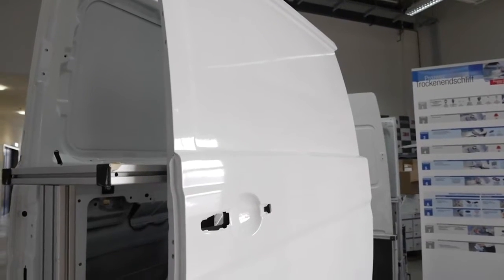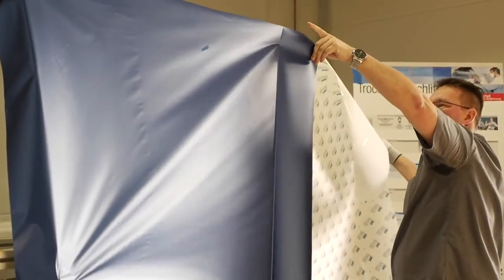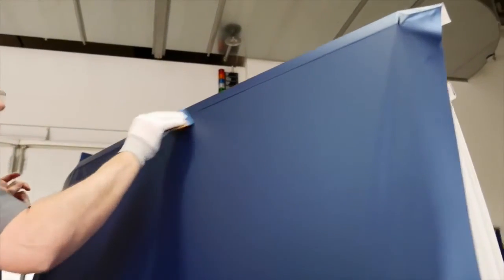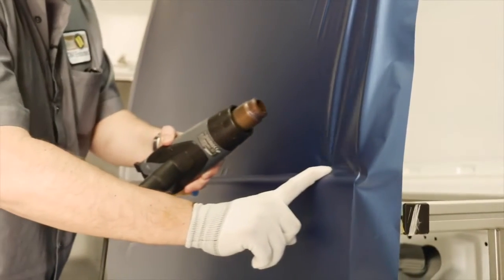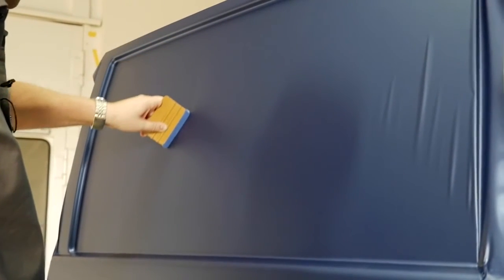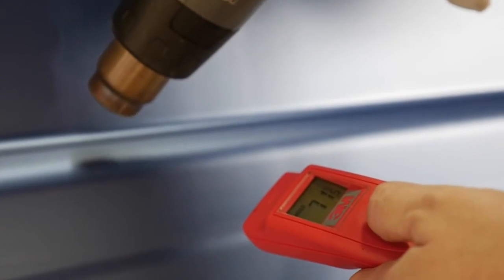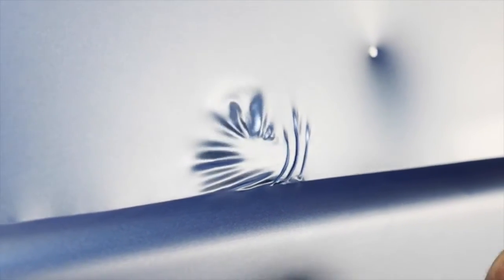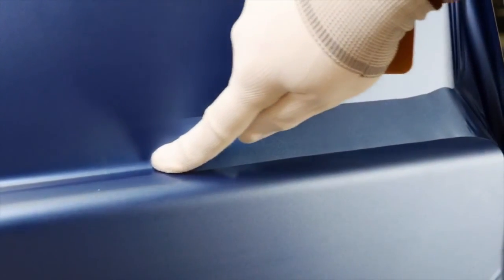Applicazione di 3M™ Wrap Film Series 1380 su un singolo Recesso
Esempio di estrema facilità di applicazione e conformabilità 3D della nuova Pellicola per Car Wrapping 3M Wrap Film Serie 1380 su una falsa finestra semplice di un mezzo industriale.